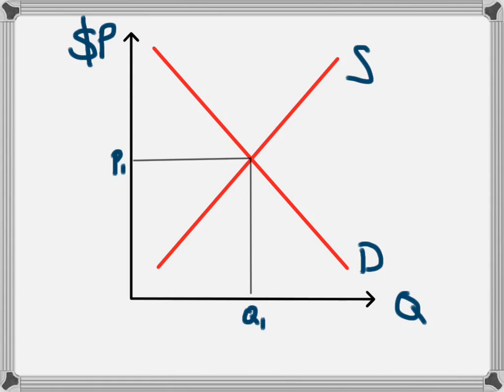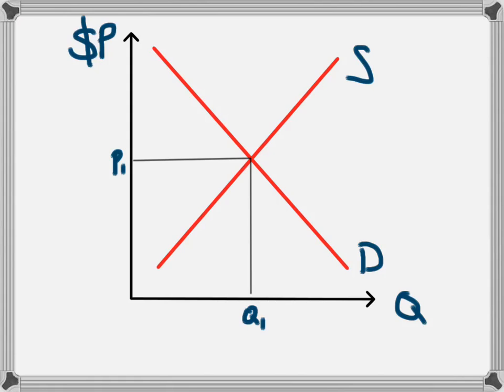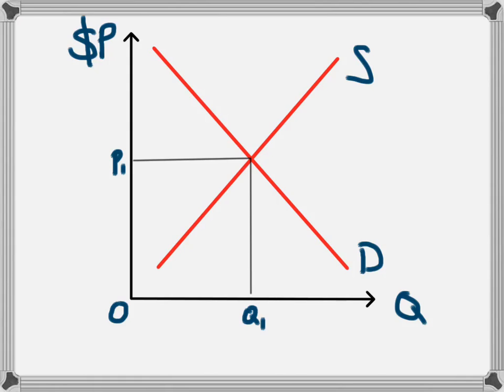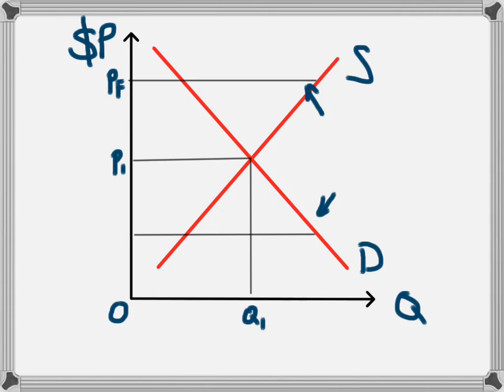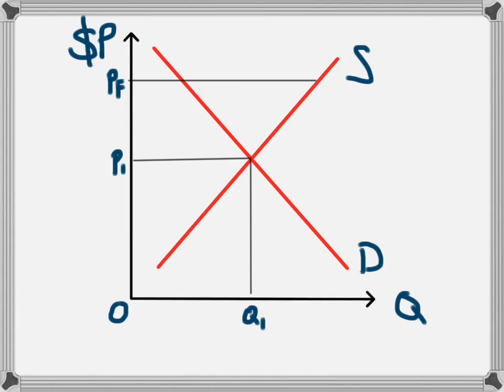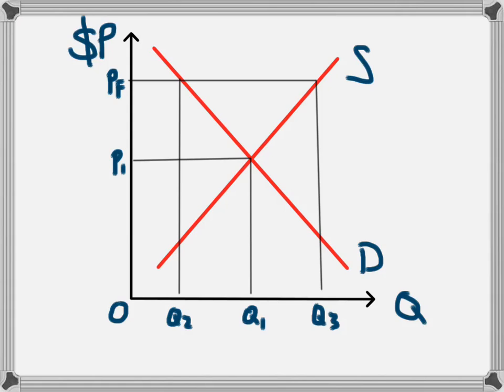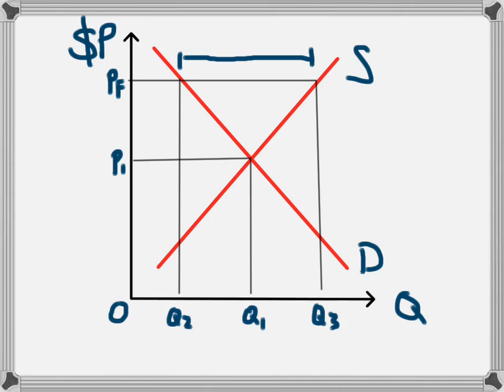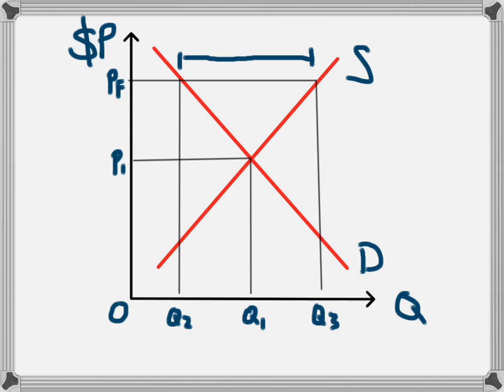Price Floor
This video explains how a Price Floor works, examples of price floors, and the impact of putting one in place. An example of a price floor is a minimum wage